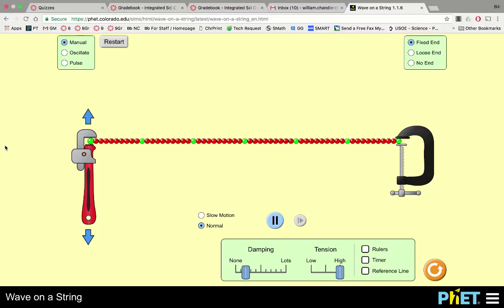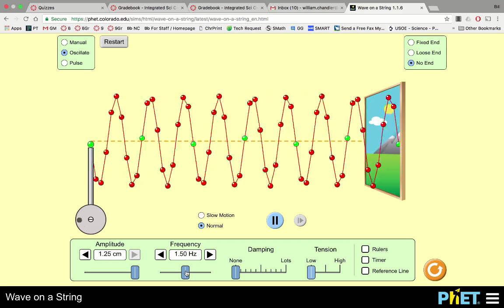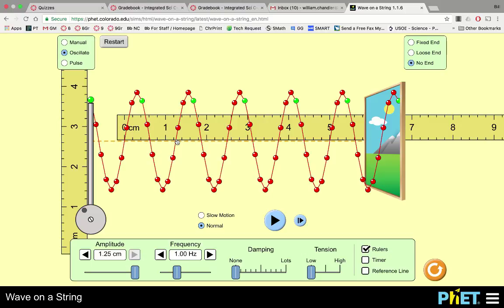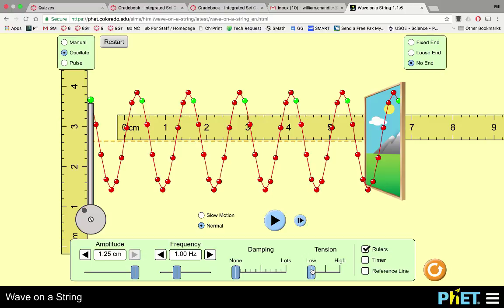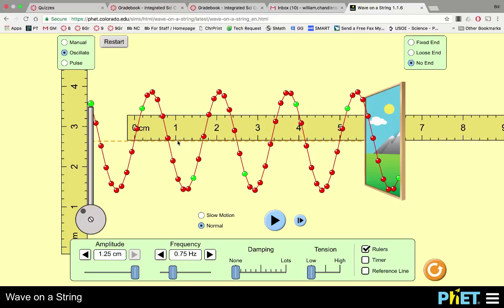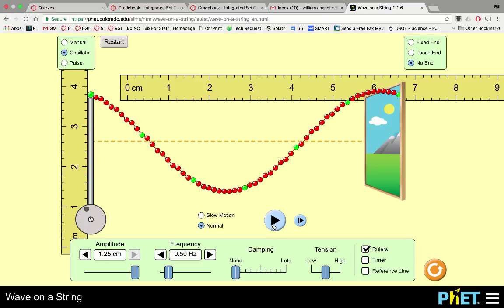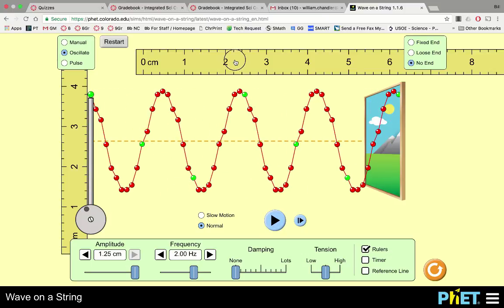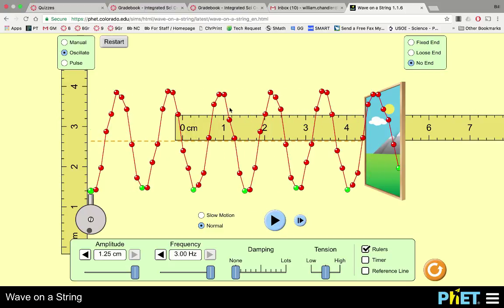Phet Wave on a String Modified